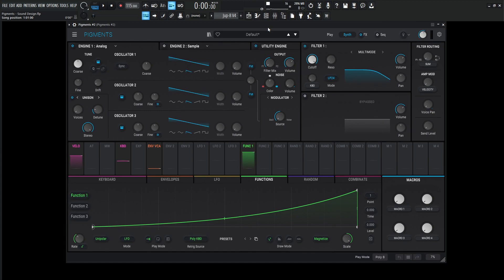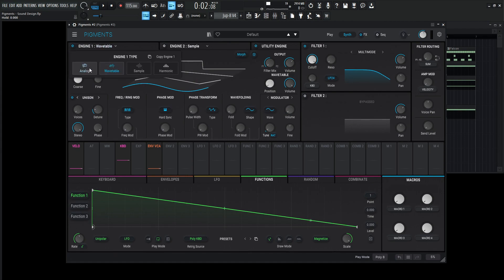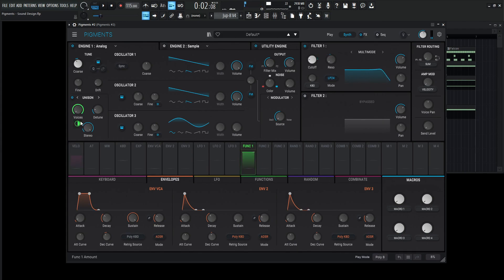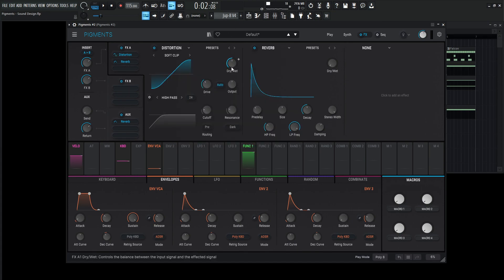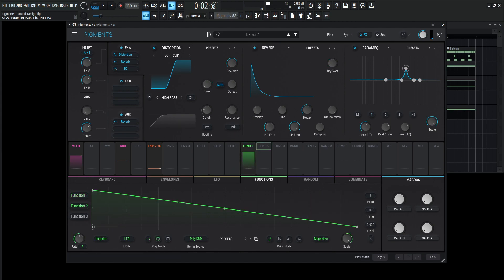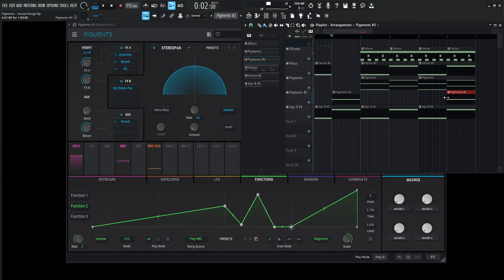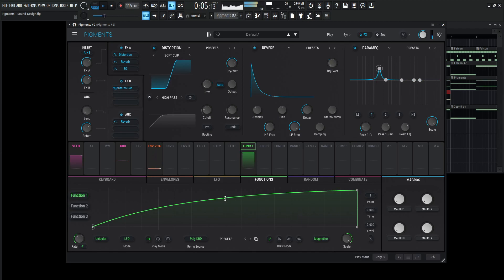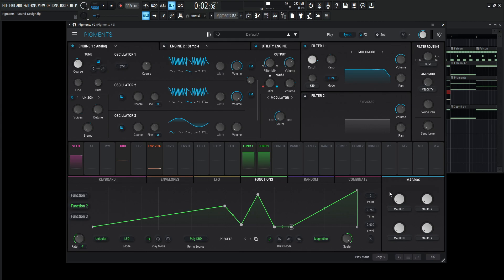EDM Transitions and Ear Candy In Arturia Pigments 4 Sound Design Tutorial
We're using Pigments 4 to make transition FX for our different sections in our songs using mostly just 1 Function. A lot of our music sounds better with these types of transitions and sound effects, or ear candy to keep things interesting, so in this video I wanted to show how I would approach making these sort of sounds.
After you make some cool FX, you can then sample them out and start building a good collection! Just some food for thought!

My favorite vst plugins:
Synths:
Arturia Pigments 4

Effects:
Arturia FX Collection 4